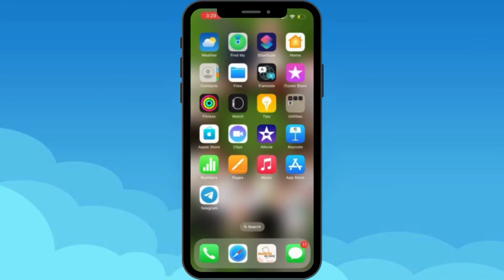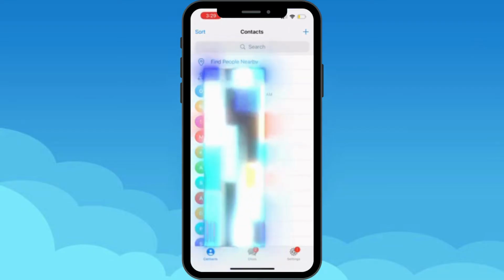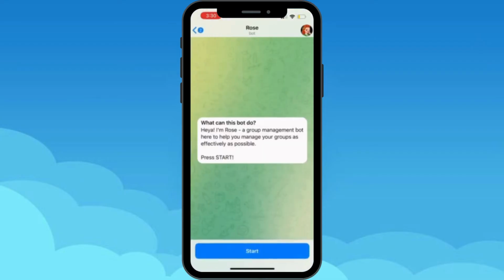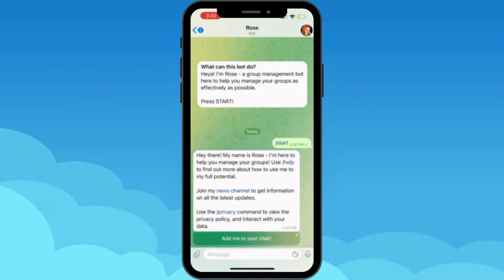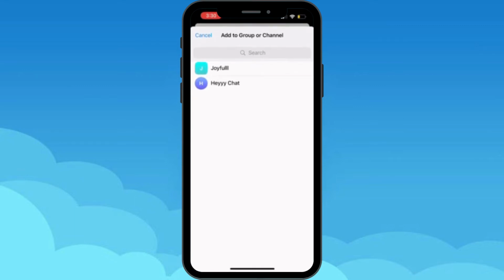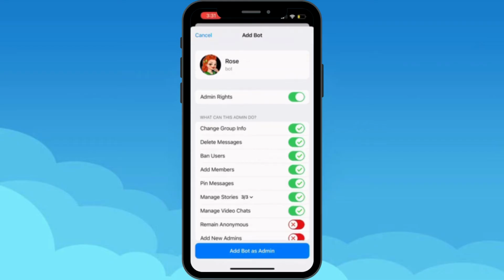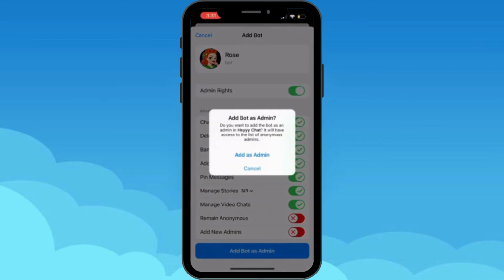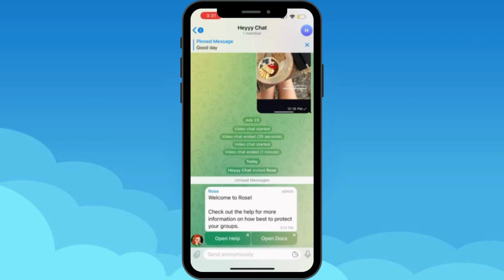How to Add Rose Bot in Telegram 2024?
Want to add a fun and interactive bot to your Telegram group? The Rose Bot is a popular Telegram bot that helps manage group chats, moderate conversations, and even adds fun features like games and quizzes! In this video, we’ll show you how to easily add the Rose Bot to your Telegram group and set it up.